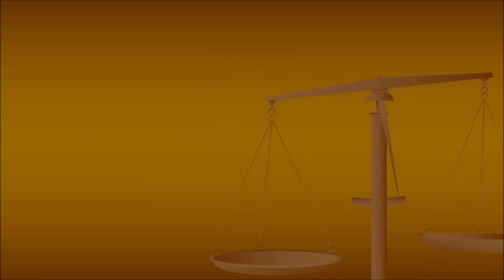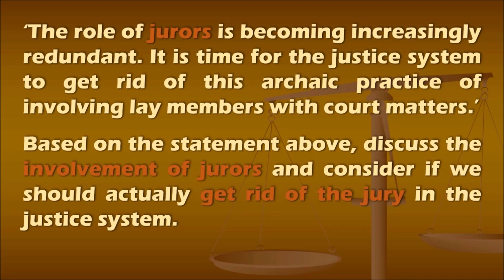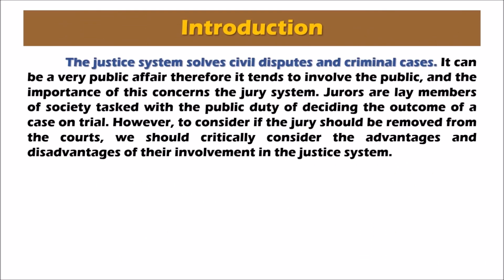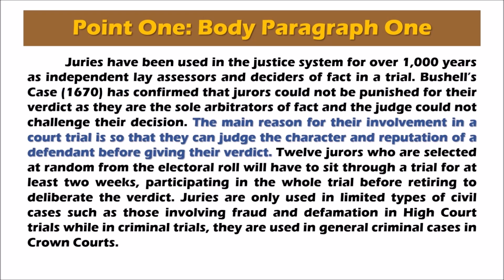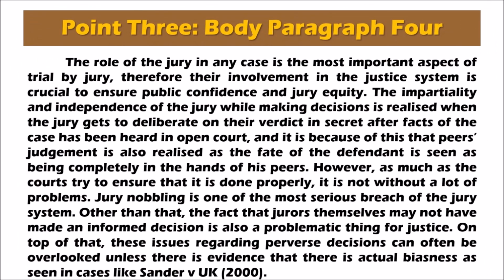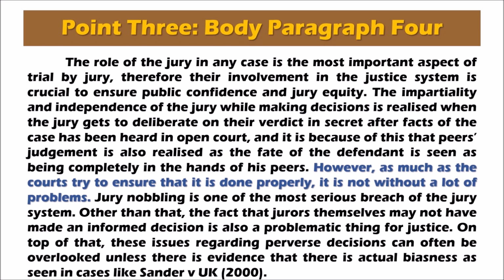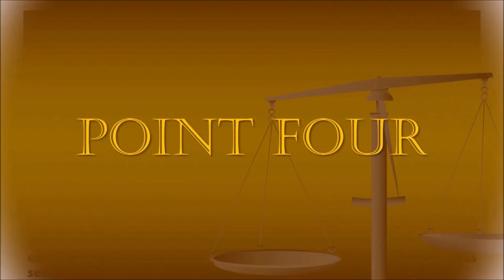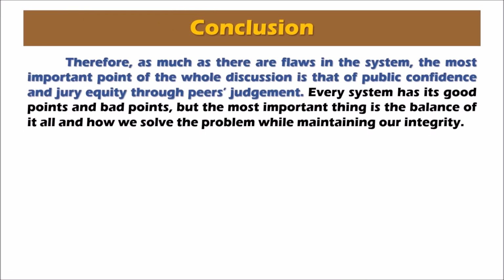Jury - Is it redundant? Part Two: Step-by-step Essay Guide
Jury Part Two: Essay Guide, A Level Law Step-by-step Video Guide #5

In video guide #5 I will be covering the topic of Jury with the focus on whether or not it is redundant and that it should be abolished.

Please note that the questions that I usually use for my essay guides are original though inspired by actual CIE Examination Questions.

If you're looking to score full A's in your exams, do check this out to learn the secrets of studying well and score A's even when you failed so many times